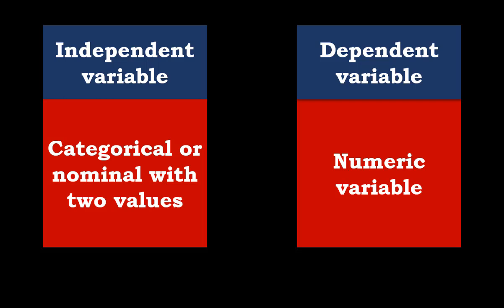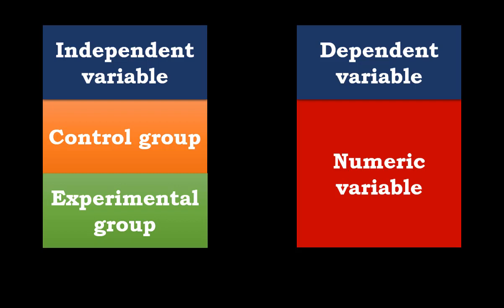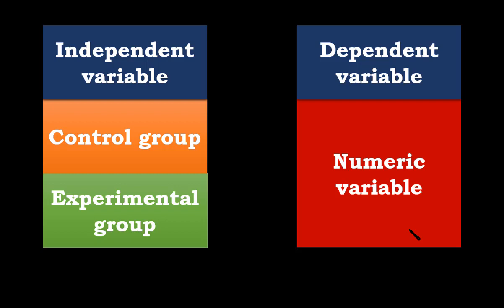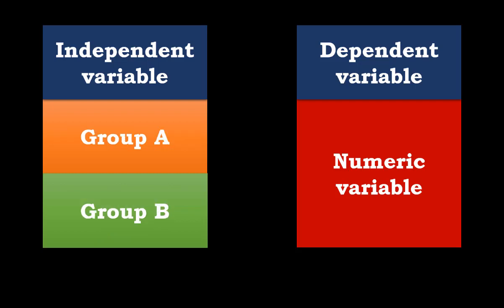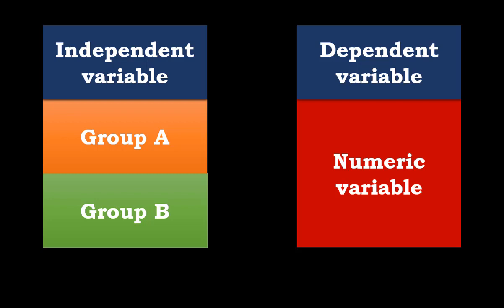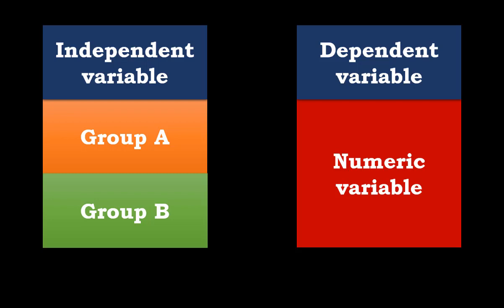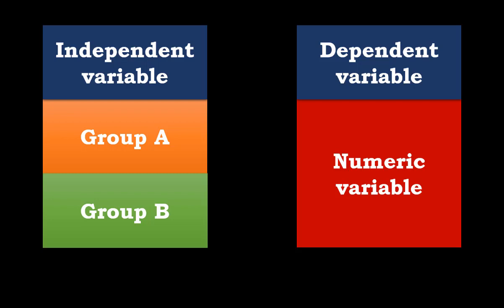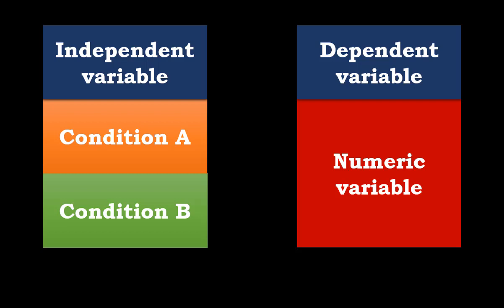The most famous student in statistics: Applications of the t test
This video presents three applications of the t test.